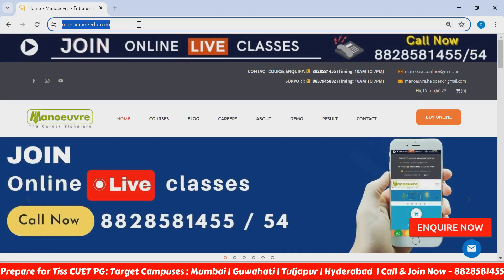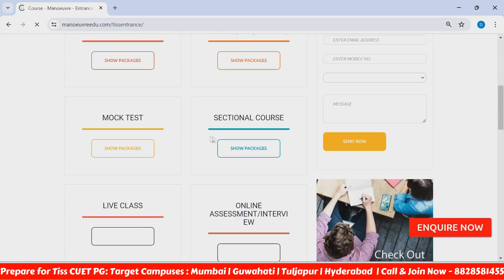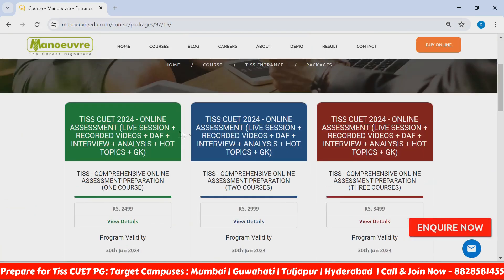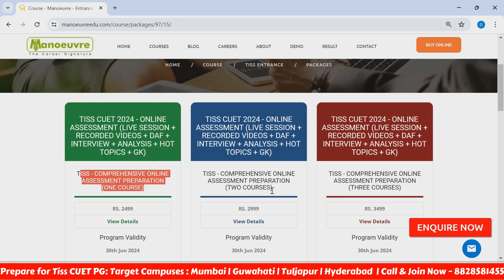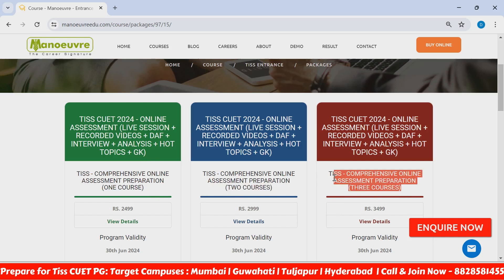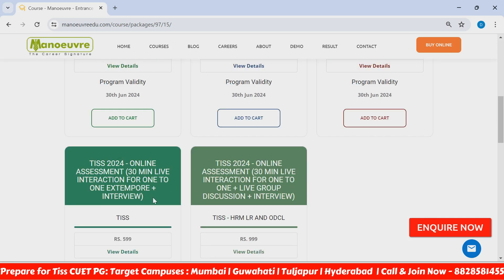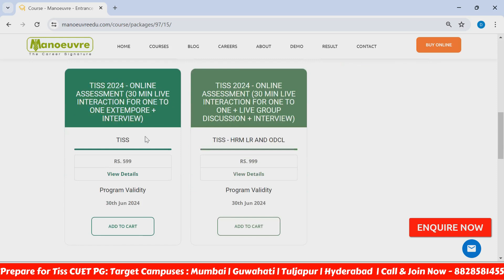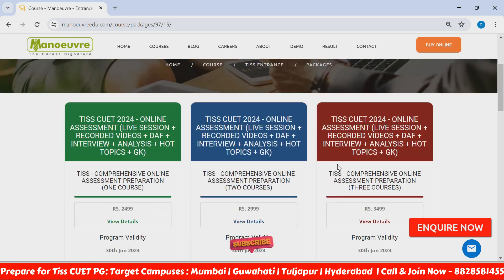TISS 2024 HRM-LR & ODCL Stage 2 Group Discussion | Mistakes To Avoid | How To Prepare? Do's & Don't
📍TISS 2024 Online Assessment Preparation - Program Launched!!

📍TISS 2024 Aspirants - Join Our WhatsApp Group To Gear Up for Stage 2 of the Selection Process - (OGD/OCD) | (OPI) | Extempore - Complete Preparation

👉Follow The Link For TISS 2024 - ONLINE ASSESSMENT (LIVE SESSION + RECORDED VIDEOS + DAF + INTERVIEW + ANALYSIS + HOT TOPICS + GK) (ONE COURSE)

👉Follow The Link For TISS 2024 - ONLINE ASSESSMENT (LIVE SESSION + RECORDED VIDEOS + DAF + INTERVIEW + ANALYSIS + HOT TOPICS + GK) (TWO COURSES)

👉Follow The Link For TISS 2024 - ONLINE ASSESSMENT (LIVE SESSION + RECORDED VIDEOS + DAF + INTERVIEW + ANALYSIS + HOT TOPICS + GK) (THREE COURSES)

👉Follow Us For Prep. Strategies, Updates, Admission Process, Top Colleges & More

Prepare for TISS  CUET PG 2025 - Batches Launched by Manoeuvre.

Call/WhatsApp on :
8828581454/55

CLASSROOM COACHING :-
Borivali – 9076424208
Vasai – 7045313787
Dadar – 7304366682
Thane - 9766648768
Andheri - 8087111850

Manoeuvre Education

About CUET PG TISS:
The  CUET PG exam is conducted for admission to postgraduate programs in different central universities and other participating colleges. Candidates preparing for the exam must know the exam pattern and syllabus. The candidate appearing for TISS CUET PG for various programs must check the paper code.
The National Testing Agency (NTA) is set to conduct CUET (PG) in Computer-Based Test
(CBT) Mode for uniquely registered candidates who have selected specific test papers.

To Speak With a Career Expert, Fill out This Form Right Away

TISS CHANNEL

Tata Institute of social science
tiss top 10 programs
tiss management course
tiss cuet cutoff
cuet pg result out
tiss hrm lr
tiss HR
tiss online assessment preparation